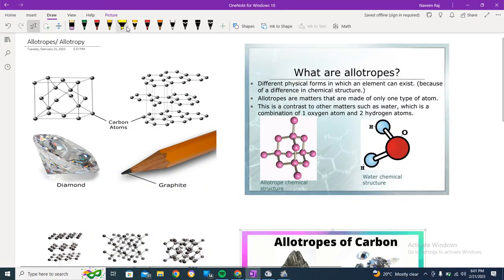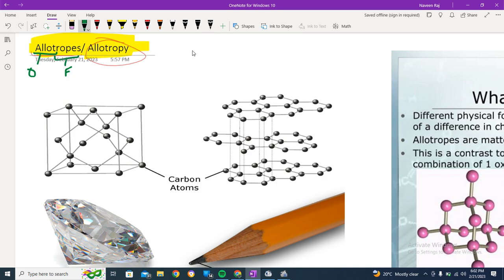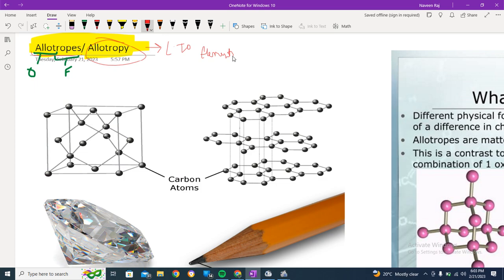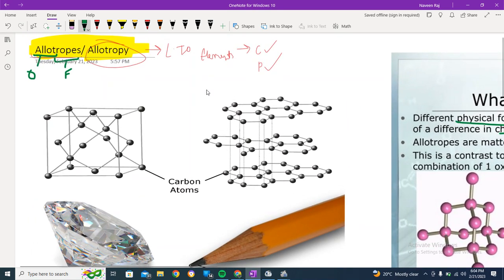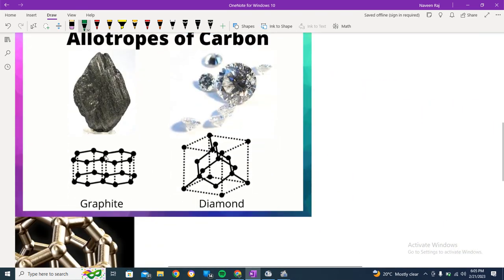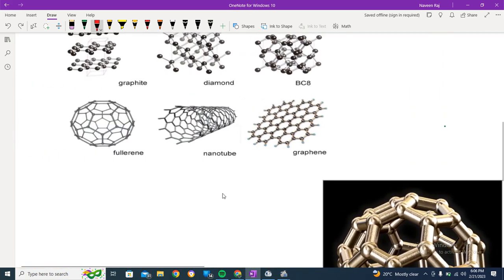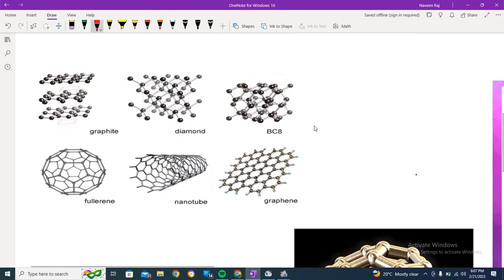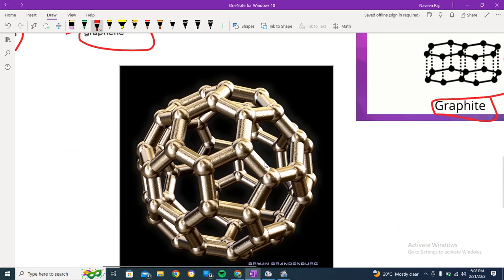Allotropes/Allotropy/ Allotropic forms of carbon/ Solids part 3